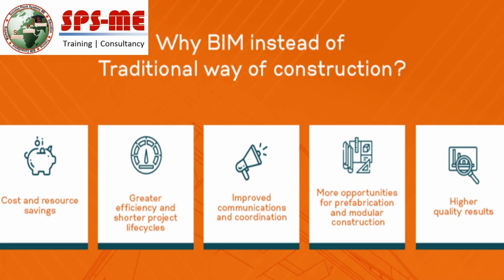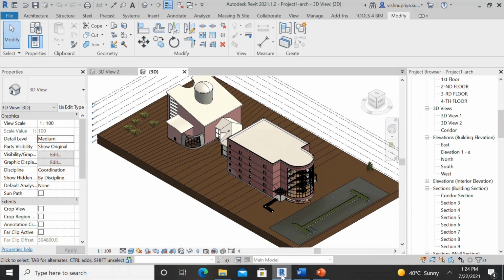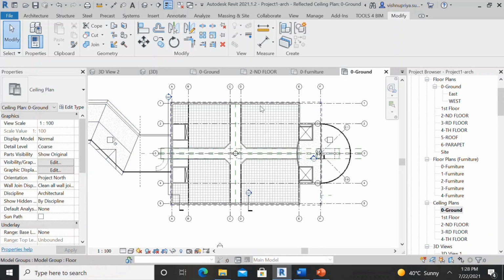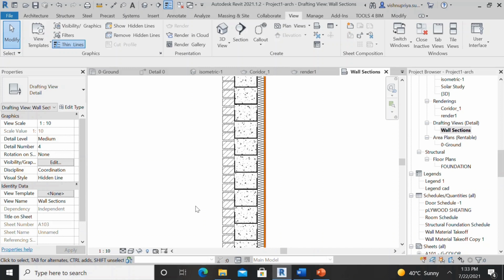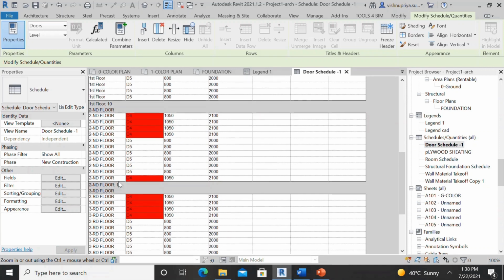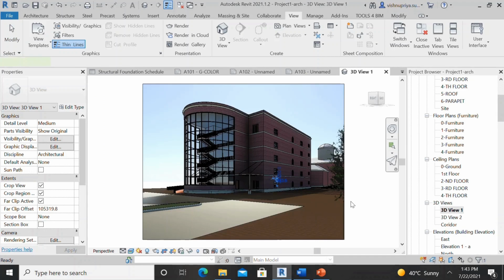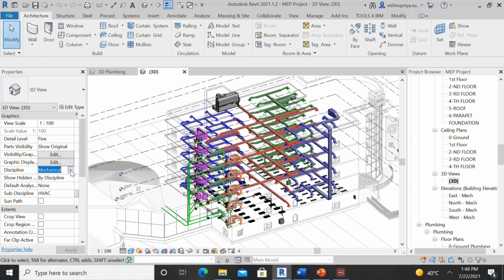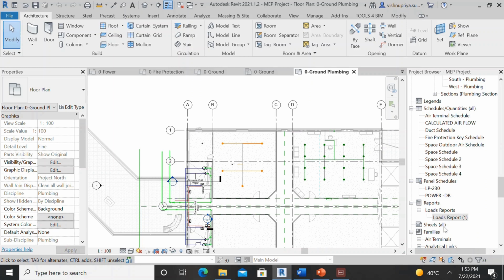BIM Coordinator - modeling Demo by BIM Expert @ SPS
BIM Modeler and BIM Coordinator Course Demo Session by Dubai based Senior Corporate Trainer & BIM Expert I SPS TRAININGS Institute UAE

About SPS Trainings Institute & BIM Consultancy
We are the leading exclusive BIM training institute based in UAE, specialized in trending Architecture, Engineering, Construction and advanced complex designing softwares . Our prime courses are starting from AutoCAD 2D 3D

BIM for Managers / Project Managers
BIM for Landscaping Architects

Revit Architecture
Revit MEP
Revit Structure
Civil 3D
BIM 360
Dynamo for Revit MEP
Inventor
Fusion 360
3D Max with V Ray
AutoCAD MEP
Robot Structural

Primavera P6
ArchiCAD
Solid Works
Micro Station
ArchiCAD
CATIA
Tekla Structures
Etabs
Safe
Lumion

 Adobe Photoshop
Adobe Illustrator
Adobe InDesign
Coral Draw
Dreamweaver
HTML
Java Script
PHP

Programming Courses
MS Office Package
Power BI
Business Skills